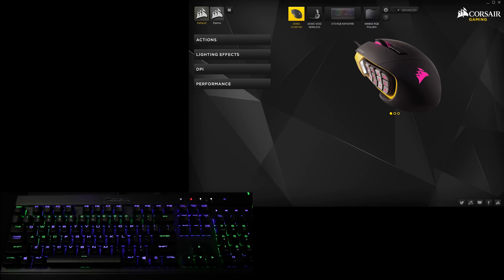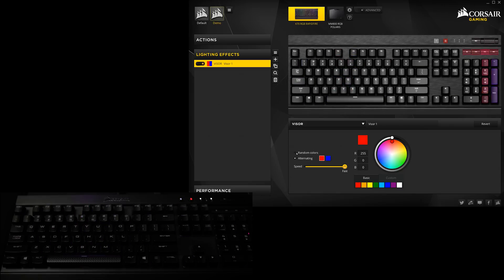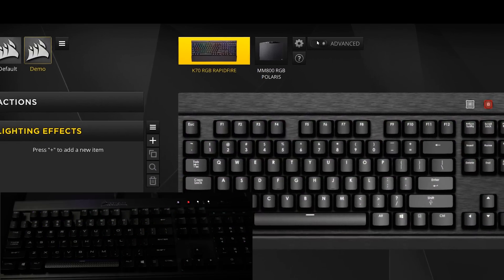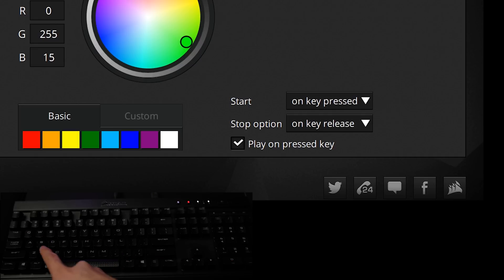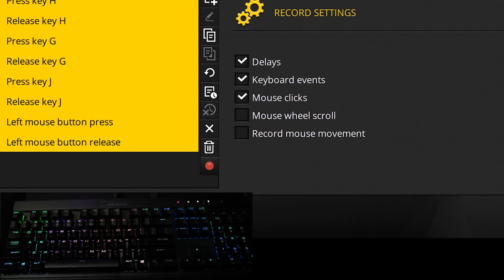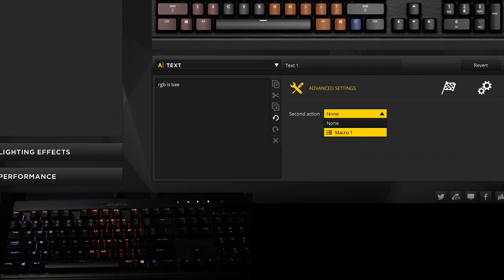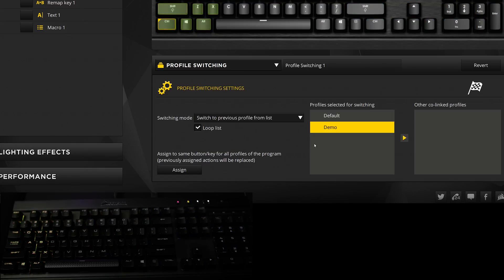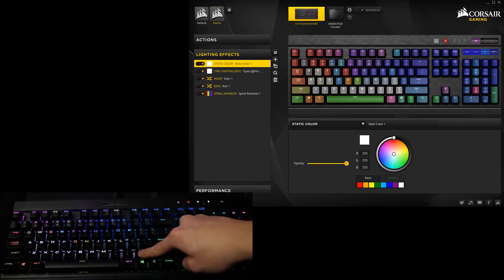Corsair Utility Engine 2 Tutorial/Guide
I've had a lot of requests on a CUE 2 demo / tutorial, and I've been putting it off for probably far too long.  So, here it is, hope it covers what you're looking for!  Also, I made a couple of corrections in the Annotations, so TURN THOSE ON!

Not your cup of tea?  I have other things on my channel you may or may not enjoy

My rig:
i7 7700k @ 4.9GHz / 1.35v
NZXT Kraken x62 AIO Cooler
Asus Maximus IX Hero Motherboard
32 GB DDR4 TridentZ RGB RAM @ 3733MHz
GTX 980ti Amp Extreme
Samsung 960 EVO SSD
Samsung 850 EVO / OCZ Trion 150 SSDs
Phanteks Enthoo Evolv TG Case
NXZT Hue+
NZXT Aer RGB Fans
EVGA SuperNOVA 1000 PS Power Supply